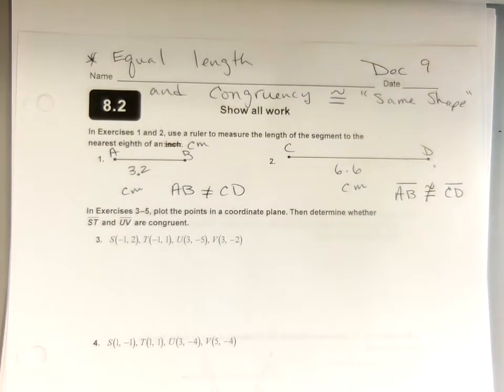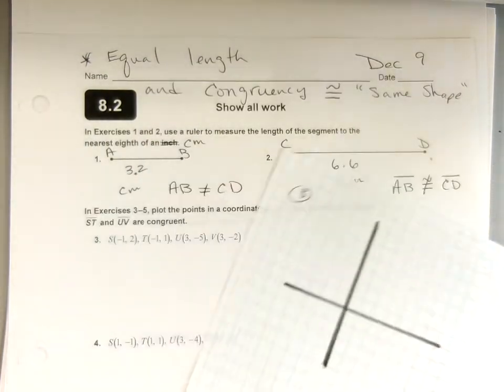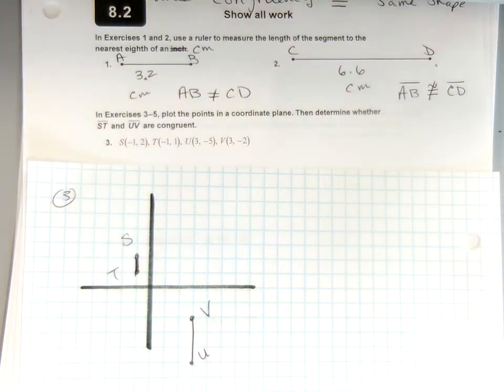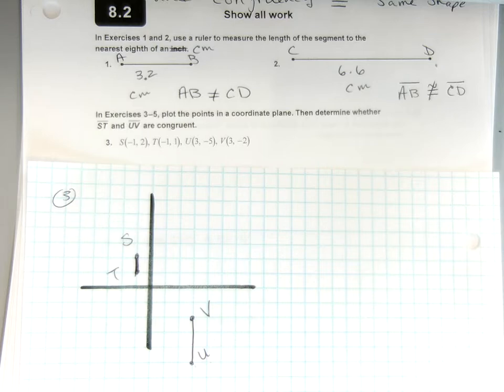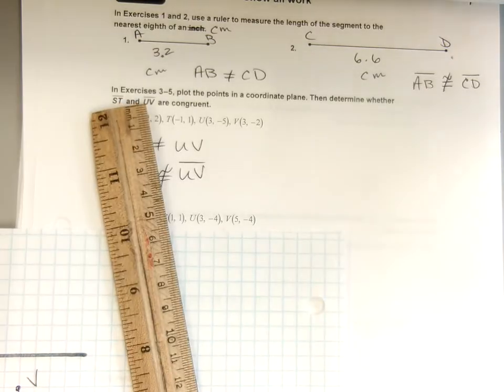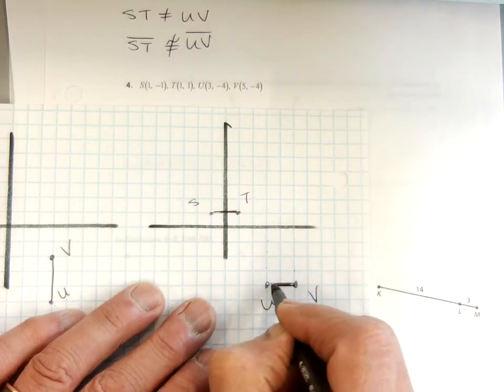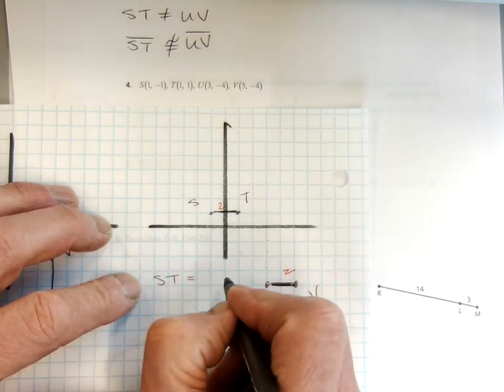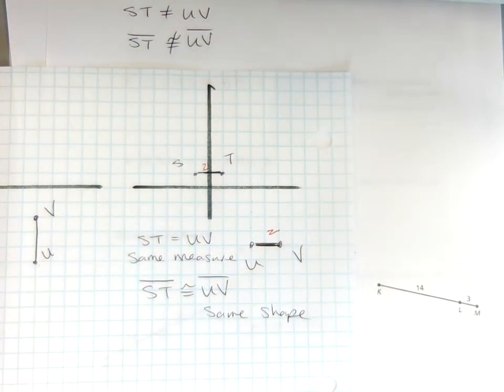Alg 1 8 2